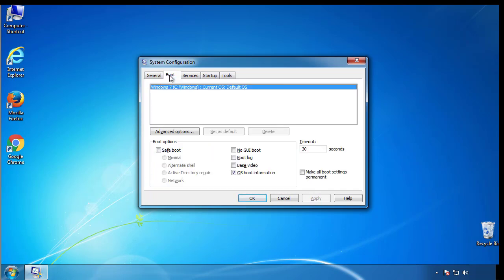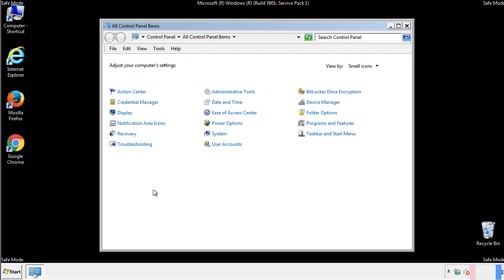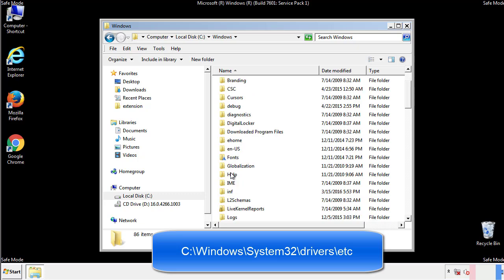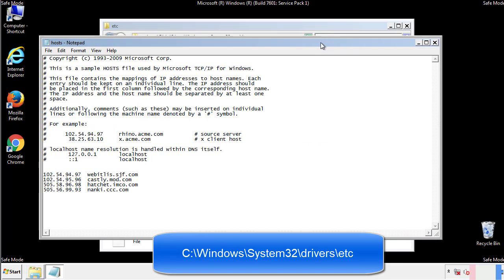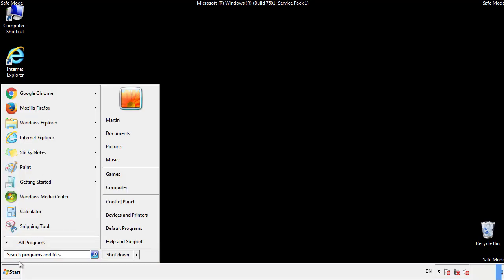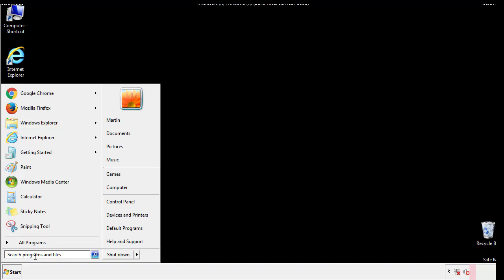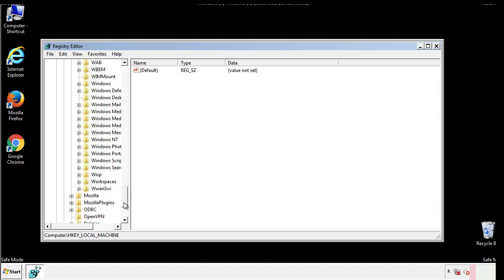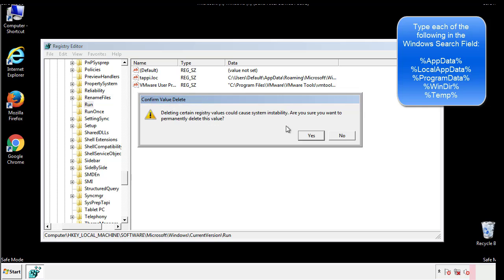Ljaz File Virus Ransomware [.Ljaz ] Removal and Decrypt .Ljaz Files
.Ljaz File Virus Ransomware Removal (+.Ljaz File Recovery)

How to remove Ljaz ransomware (Virus Removal Guide)
.Ljaz Files Virus (STOP) – How to Remove + Restore Files
Remove Ljaz Ransomware and Decrypt .Ljaz Files
Remove .Ljaz Virus (File Recovery+ Ransomware Removal)
.Ljaz File virus - Remove It and Recover Files
How to remove Ljaz Ransomware - virus removal steps
.Ljaz Files (STOP Ransomware) – Remove + Restore Data
.Ljaz file virus ransomware (Restore, Decrypt .Ljaz extension files)
.Ljaz file virus Removal Guide – Help To Decrypt Your Files
Guide – How Do I Decrypt .Ljaz File Extension Virus
.Ljaz file virus Removal Guide +File Recovery
How to Remove .Ljaz Ransomware and Restore .Ljaz Files
Get Rid of .Ljaz file virus (Remove Ransomware + Recover Data)
Remove .Ljaz file virus And Recover Encrypted Files
Remove Ljaz ransomware and retrieve the encrypted files
How To Uninstall .Ljaz file virus From PC
How to Get Rid of .Ljaz file Virus Effectively?
How To Delete .Ljaz file virus From PC
Uninstall .Ljaz ransomware from Windows 10
Remove .Ljaz ransomware virus (+File Recovery)

Howtoremoveguide